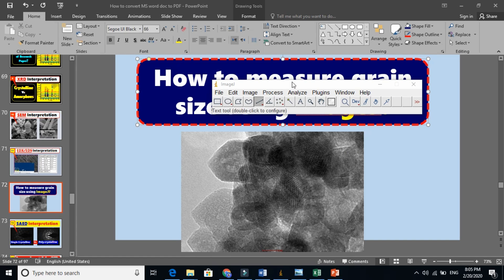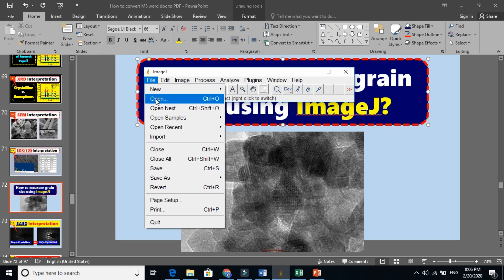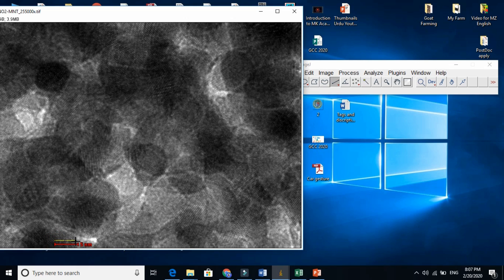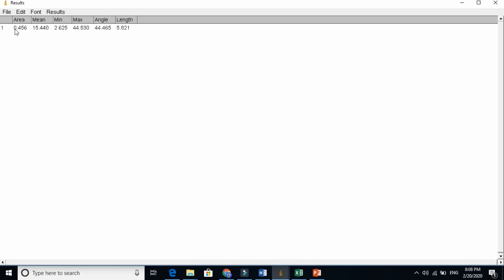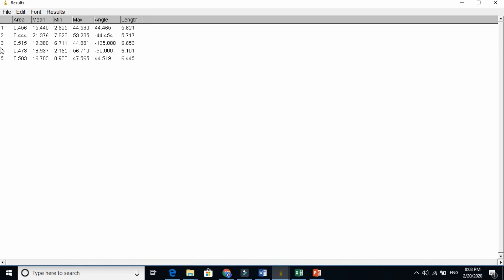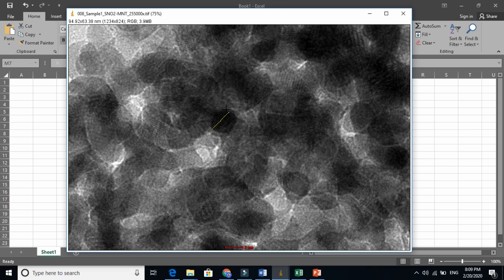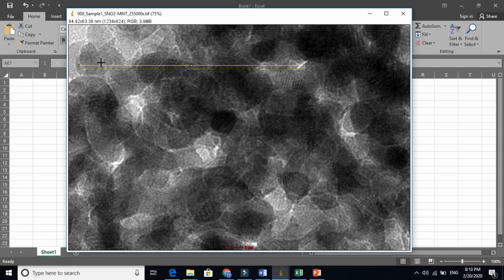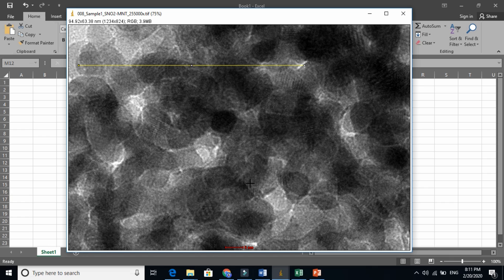ImageJ: How To Find Grain Size Using ImageJ Software?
ImageJ is a powerful software to find the grain/particle/crystallite size of nano structured or micro structured materials.
Very useful software, please watch to learn it.